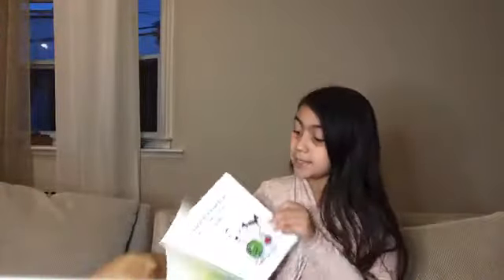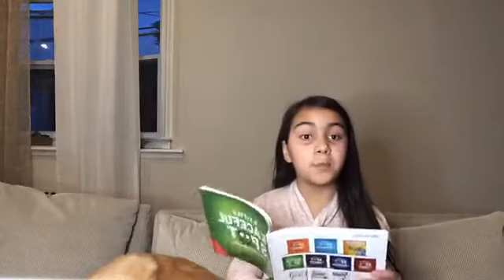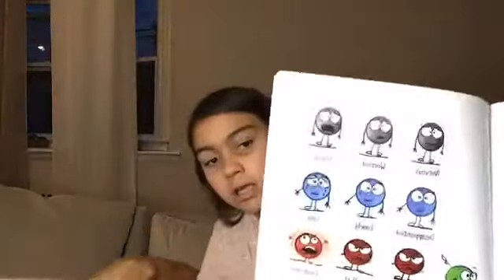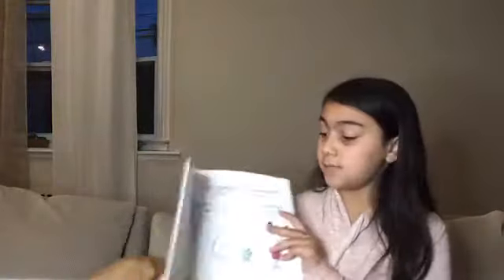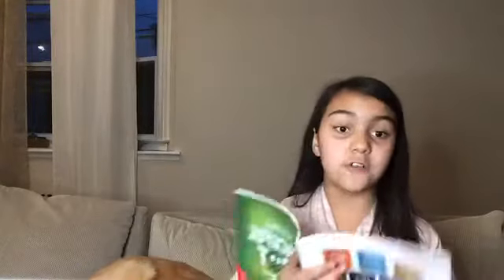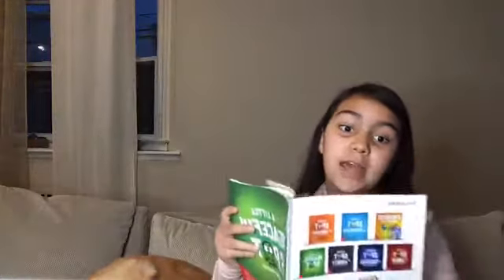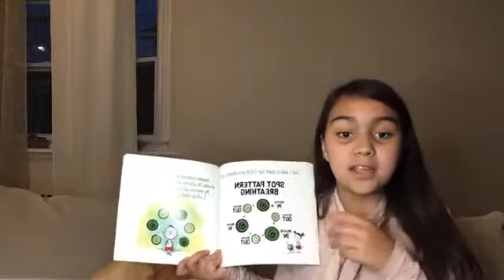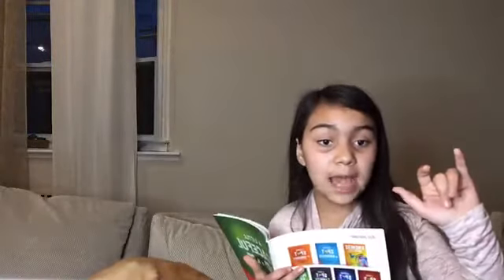Story Time A little peaceful spot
Zentai Martial Arts Story Time with Ms Chloe and Ladd III
A little peaceful spot